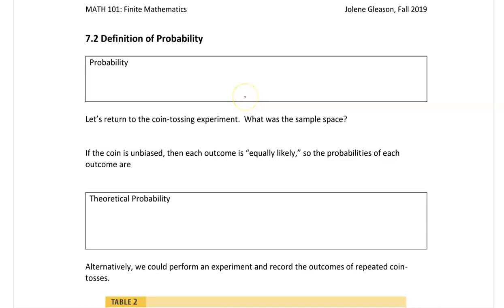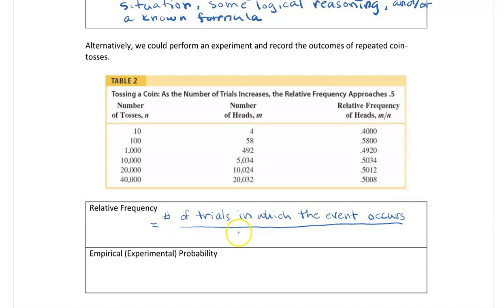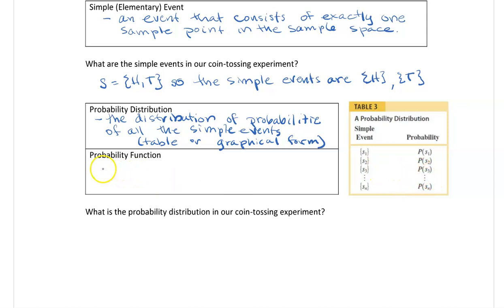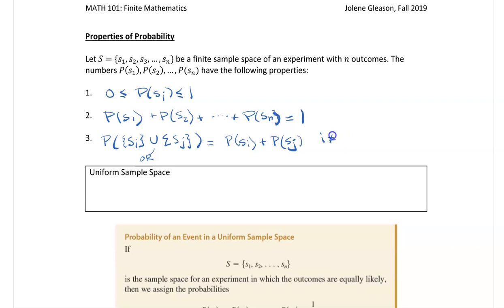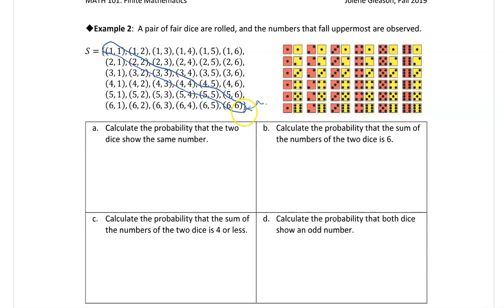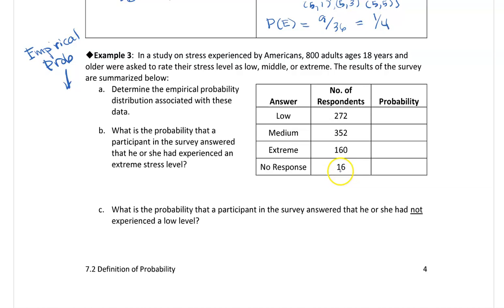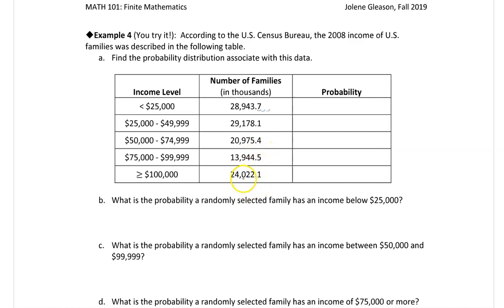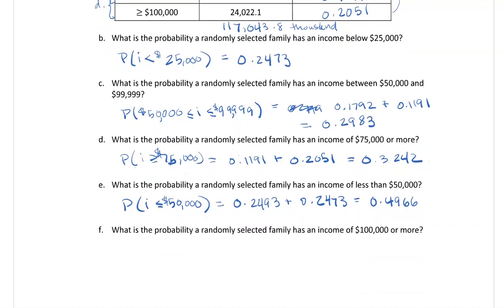7 2 Lecture Video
Definition of Probability